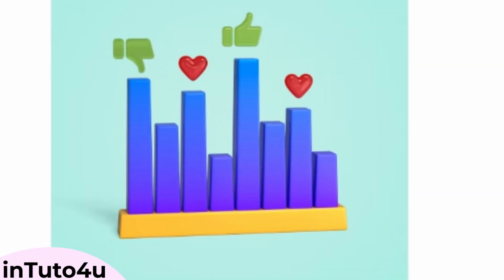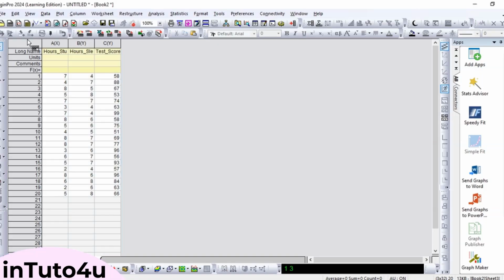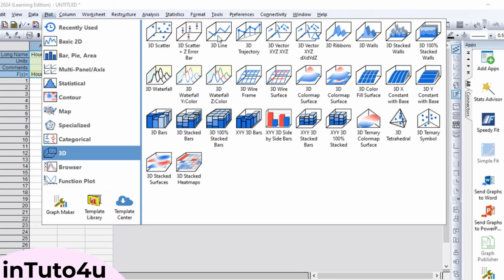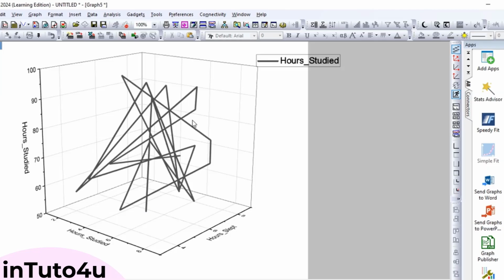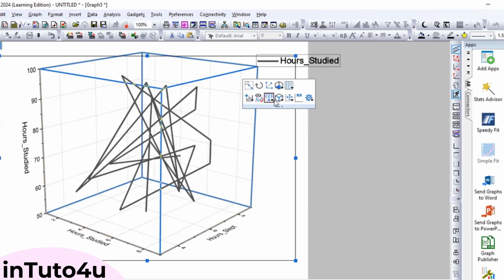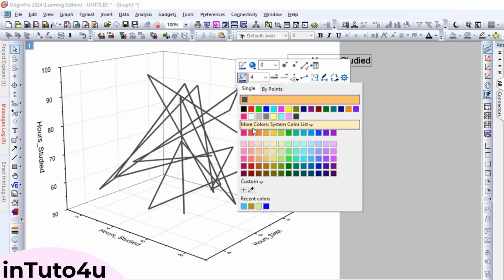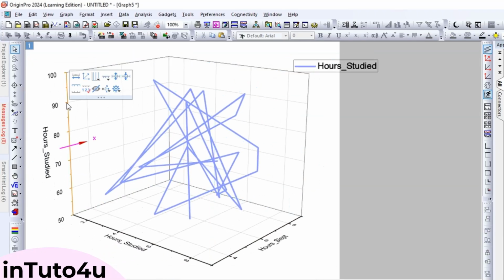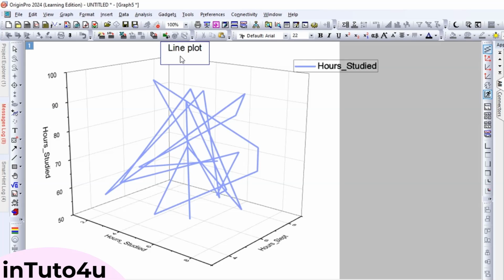What is a 3D Line|Step by step guidness in 2026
In this video, I explain step by step what a 3D line is and how it is used in graphs and data visualization. A 3D line represents a path in three dimensions—X, Y, and Z—showing how values change across three different variables at once.

We’ll look at simple examples, learn why 3D lines are useful, and explore how they make data more clear, attractive, and professional. This tutorial is perfect for students, beginners, and anyone interested in learning about 3D graphs.

💡 Need more help with data analysis, research writing, or tutoring? Visit 👉 Intuto4u.com
 — your expert hub for writers, tutors, and data analysts.